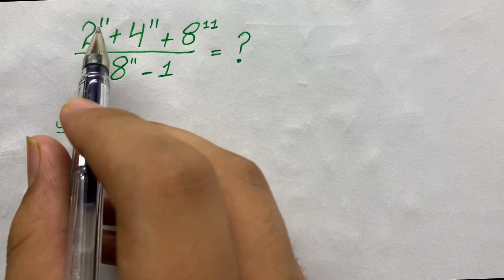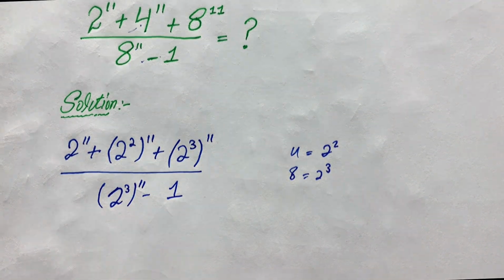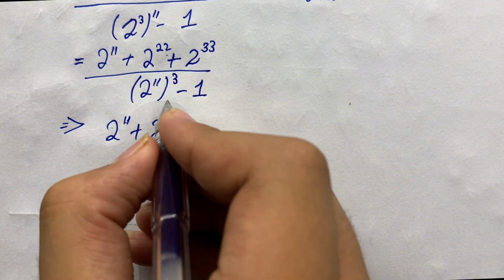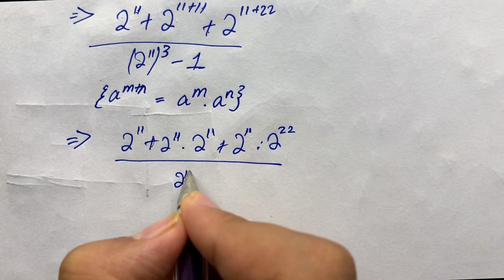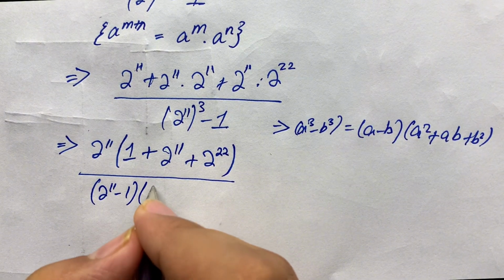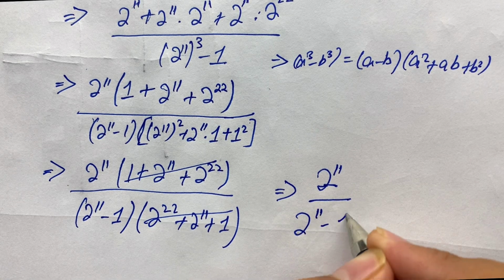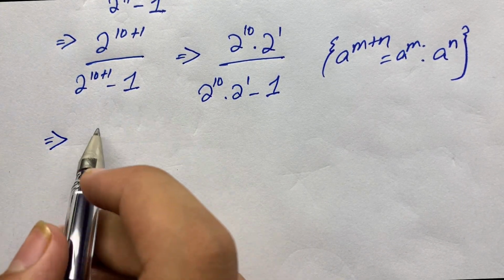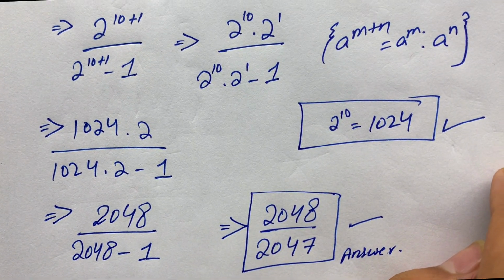Solving a olympiad math problem | can you solve ? | Harvard universty math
Solving an Olympiad math problem and a complete breakdown of whether you can solve this elite Harvard University math challenge. In this advanced mathematics tutorial, Math Master Plus delivers a comprehensive walkthrough of a high-level algebra question inspired by Ivy League standards and global competitive examinations. If you are searching for international math tournament preparation, Harvard-MIT Mathematics Tournament (HMMT) level questions, or advanced problem-solving frameworks, this video is custom-built for you.

Olympiad math problems associated with elite institutions like Harvard University are specifically engineered to test your deep logical intuition rather than basic memorization. At first glance, these equations present complex, multi-layered systems of variables, fractional exponents, or nested structures designed to overwhelm you. If you try to jump straight into brute-force expansion, raw calculations, or standard high school math formulas, you will drop right into a massive algebraic dead end.

Instead, the secret to mastering this Harvard-level math challenge relies on spotting a hidden internal symmetry and applying an elegant mathematical shortcut.

🔑 Core Mathematical Strategies Covered:
• Advanced Structural Analysis: Learning how to dissect an elite algebra equation to find the perfect opening move.
• Strategic Variable Substitution: Replacing chaotic, repeating blocks of math with a single clean variable to remove visual noise.
• Creative Algebraic Manipulation: Utilizing classic algebraic identities and advanced factoring tools to collapse terms effortlessly.
• Flawless Logic & Proof: Walking through the full analytical framework step by step to guarantee an accurate solution.

Whether you are an advanced student actively training for prestigious global math tournaments like the IMO, AMC 12, AIME, or regional Olympiads, preparing for university STEM entry exams, or a passionate math enthusiast looking to push your analytical thinking skills to the absolute limit, this video provides a flawless tactical blueprint.

Grab a notepad, pen, and paper, pause the video, and see if your mathematical intuition is sharp enough to solve this Harvard Olympiad masterpiece on your own first! Did you uncover the elegant shortcut? Let us know your final answer and your approach in the comments section below. 👇

If you want to build bulletproof math logic, master elite international shortcuts, and conquer global puzzles, make sure to LIKE this video, SUBSCRIBE to Math Master Plus, and turn on all notifications so you never miss a lesson!